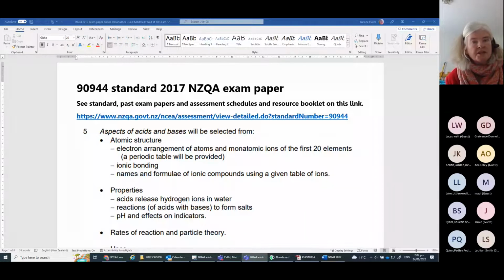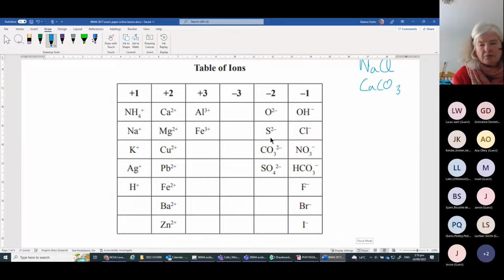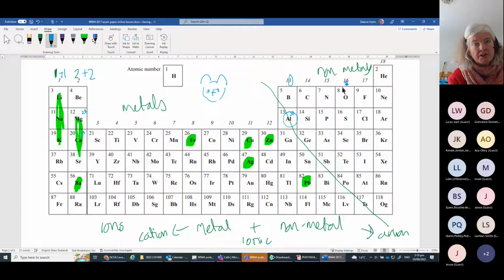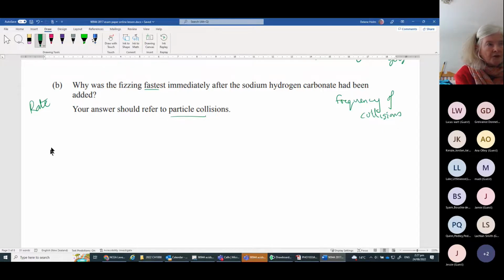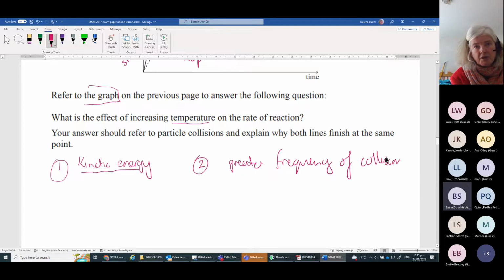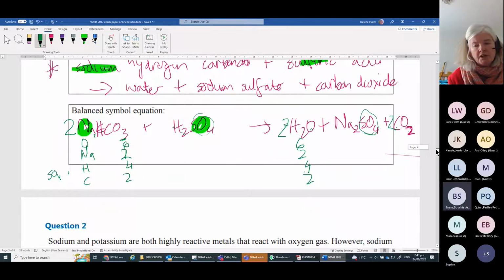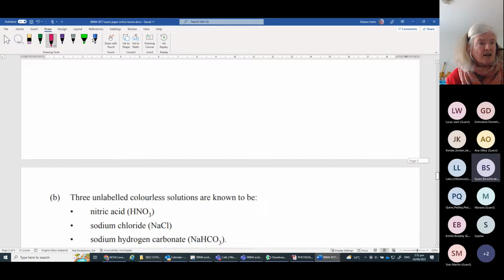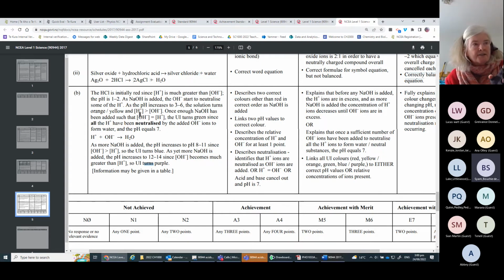90944 acids and bases exam overview 20220824 140139 Meeting Recording